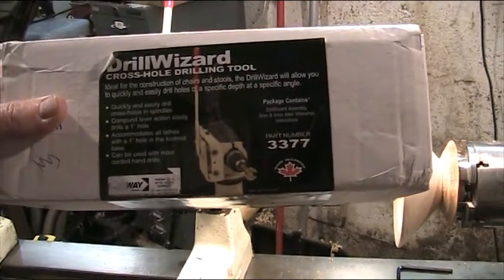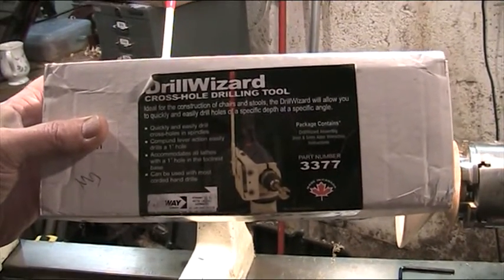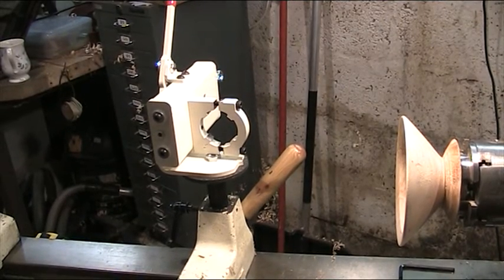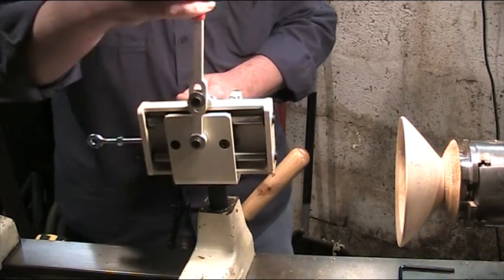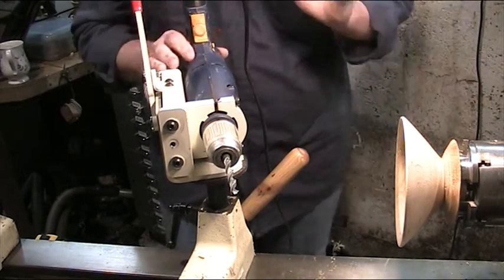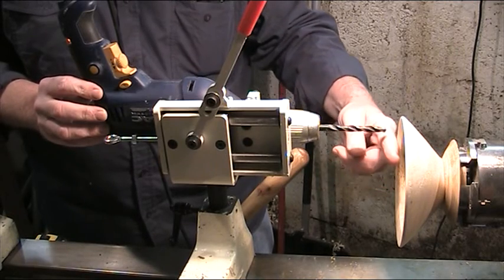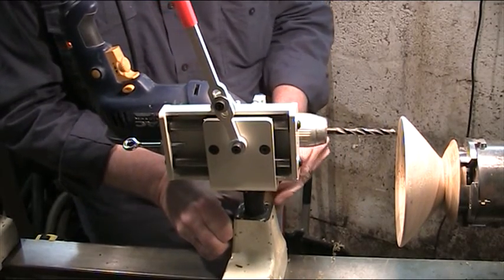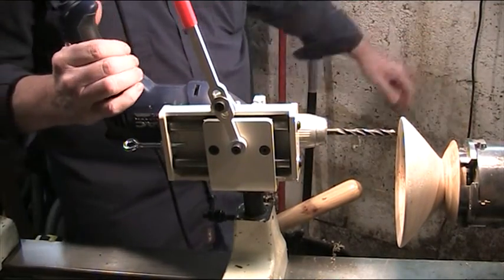Woodturning - New Toy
I bought myself a new toy as soon as I saw it.  I don't normally do that because I usually have to take ages justifying anything I buy.